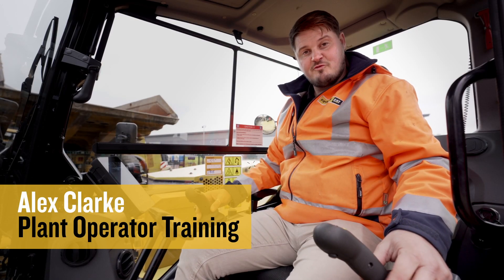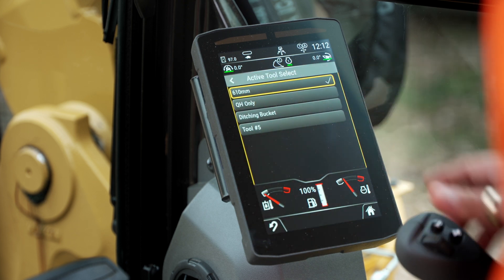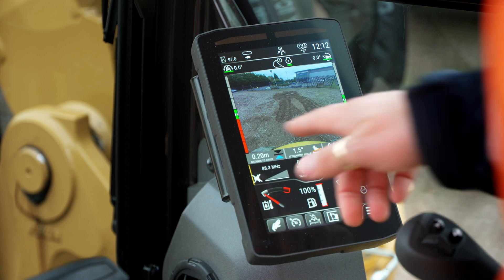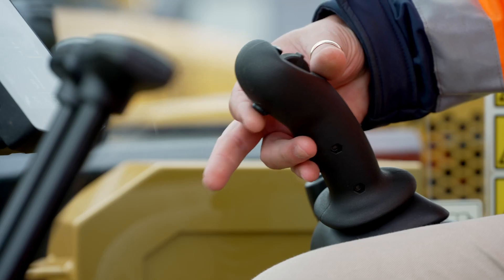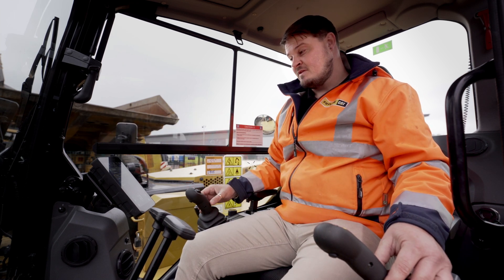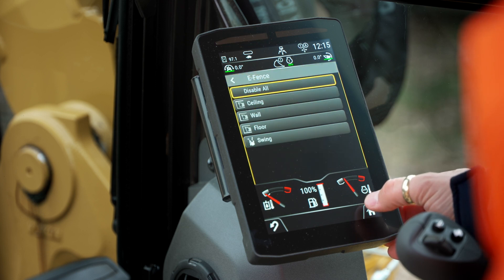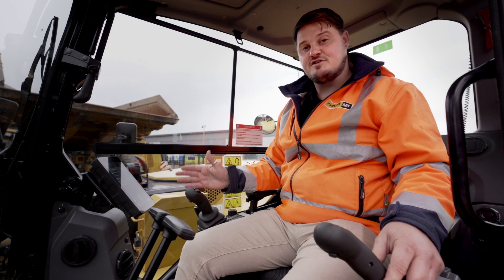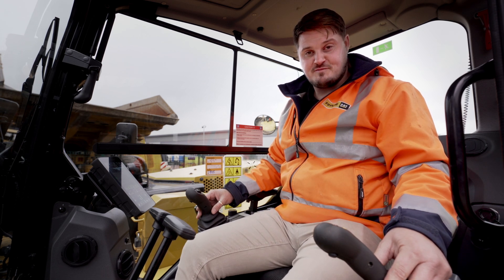Cat® 308 Built-in Features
Plant Operator Trainer, Alex Clarke takes us through some of the built-in features of the Next Gen Cat 308 Hydraulic Excavator.